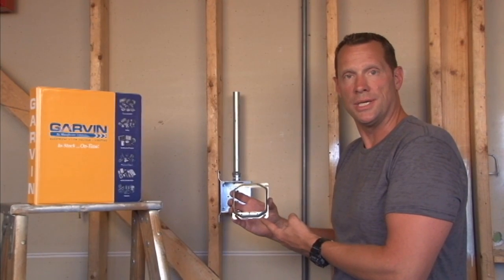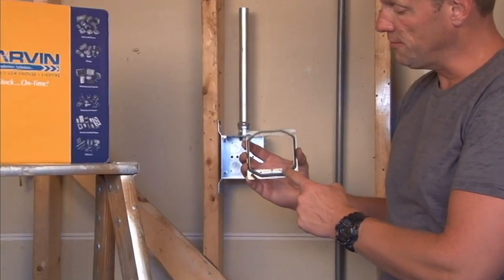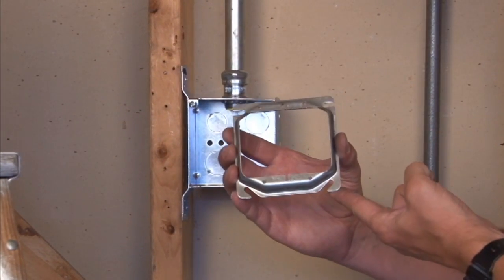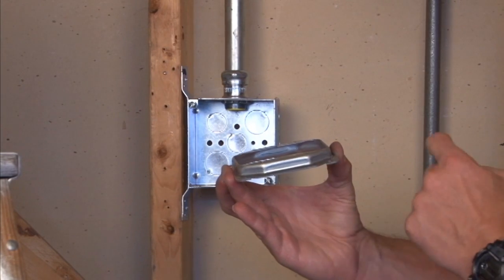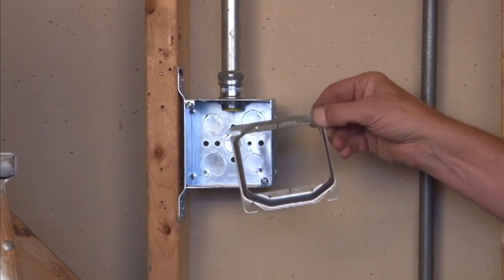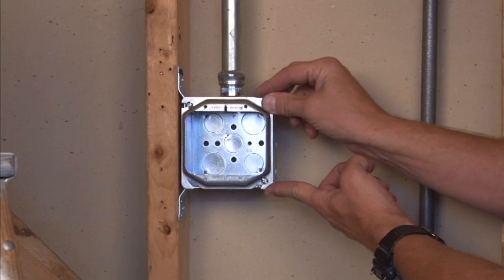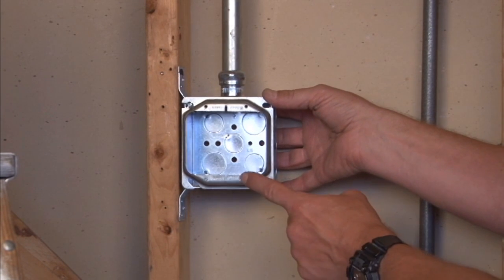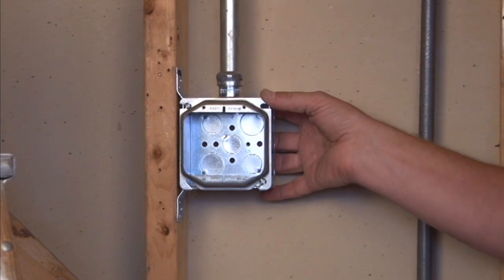Square Box Cover: 4" Square 1/4" Raised Two Gang Device Ring 52C20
- 4" square 1/4" two gang device rings are used with 4" square boxes to mount switches, receptacles and devices. Their angled slots on the covers compensate for up to 12° of box misalignment on upright framing members.